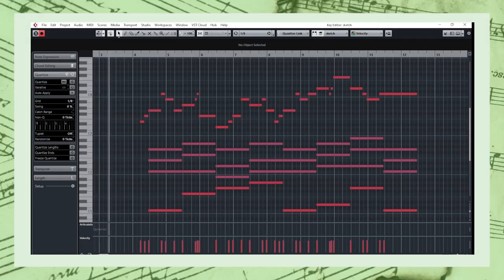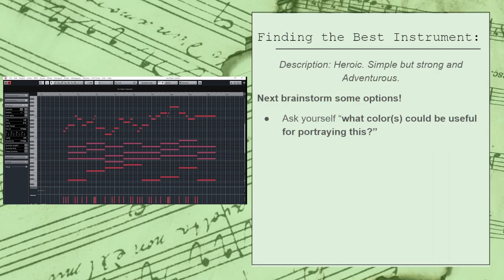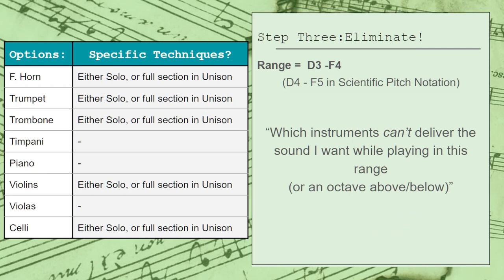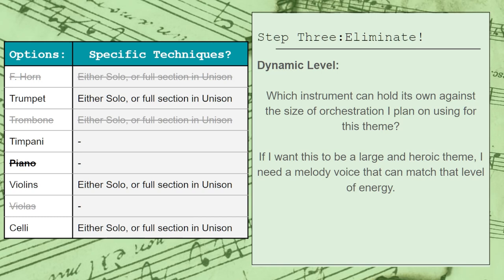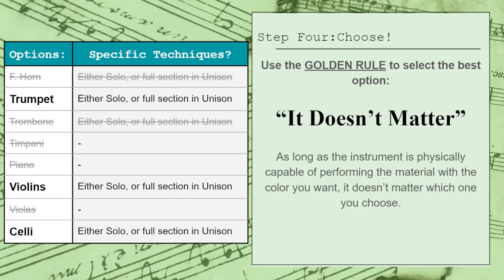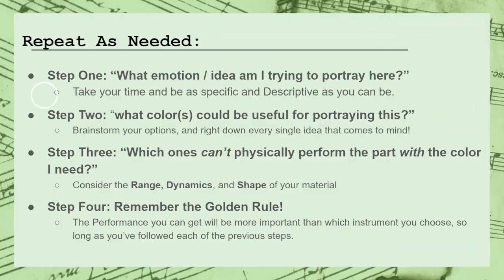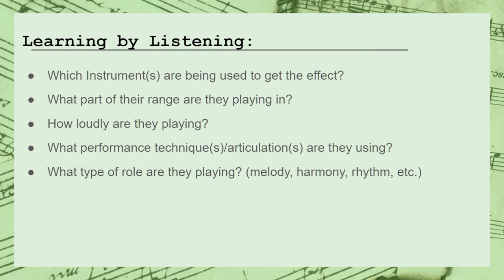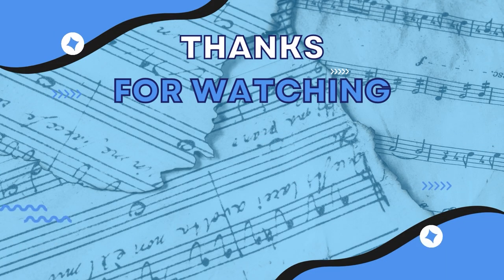Picking the Best Instruments | Advanced Orchestration Techniques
In this video we're going to learn a helpful strategy for figuring out which instruments you want to play each layer of your next arrangement.

The instruments you choose to play your melody and accompaniment will have a massive impact on whether or not your music has the emotion and personality that you want.

In this video, we'll start by learning how to approach these kinds of decisions and then how to narrow down your choices to just a few options. Then we’ll wrap it up with some tips on expanding your knowledge of how different instruments can be used to capture the types of emotions you’re looking for in your own music.